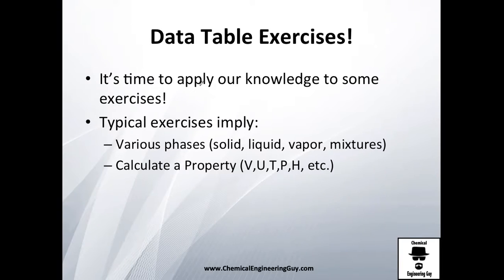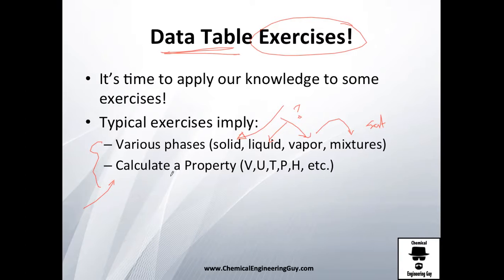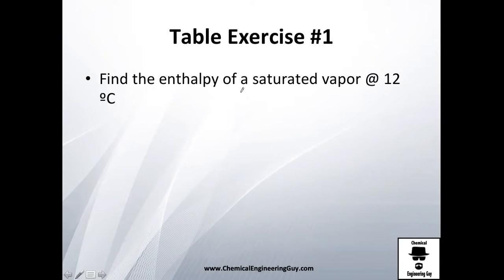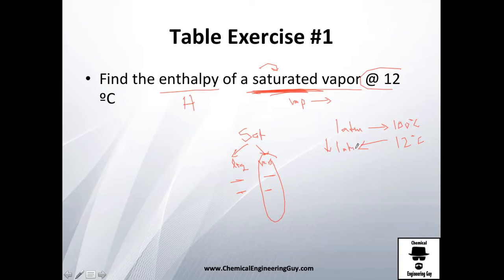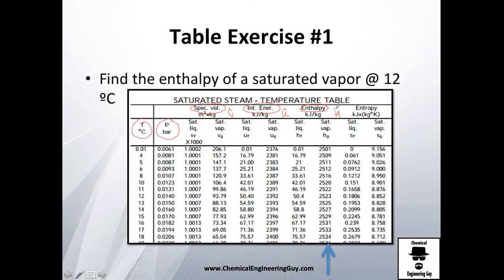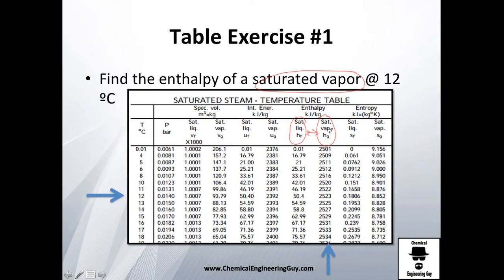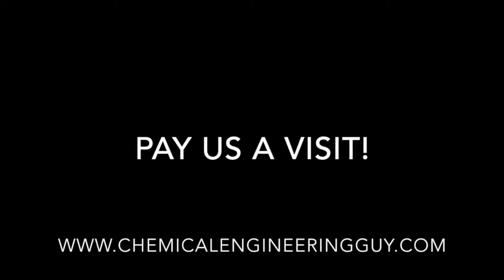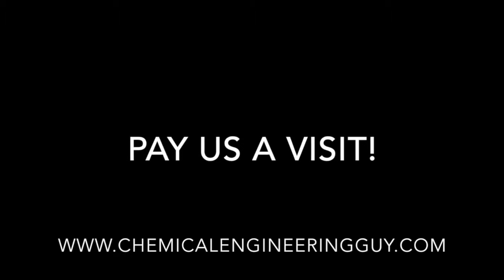Vapor Table Exercise #1 of 5 // Thermodynamics - Class 60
First Exercises of Vapor Tables, how to read and get data from the Vapor Table!